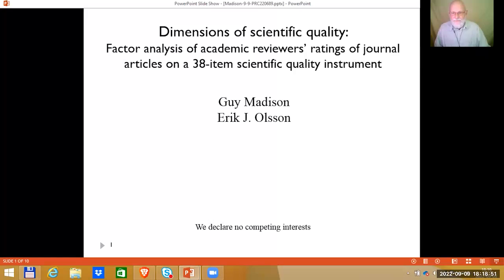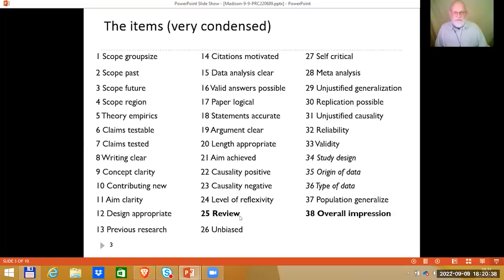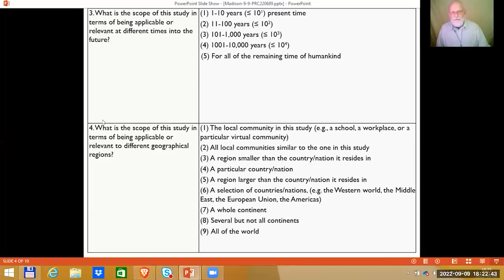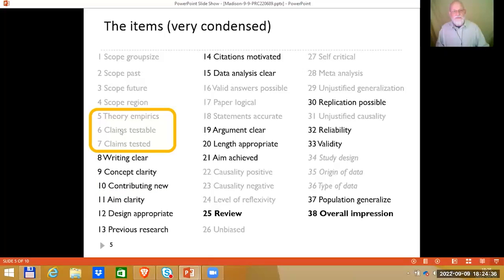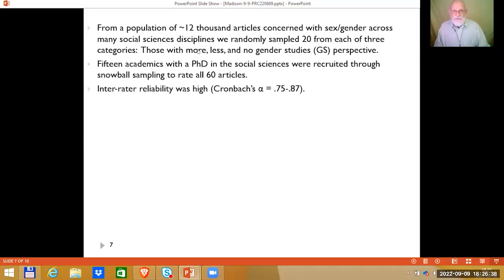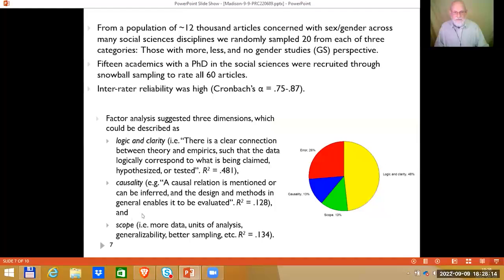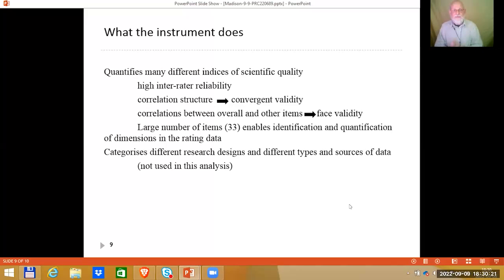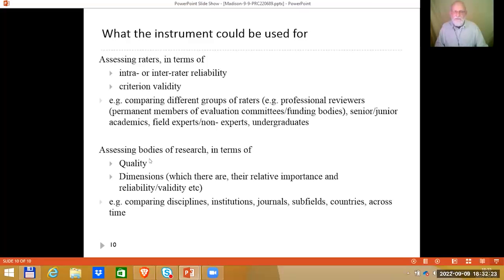Analysis of Reviewers Ratings of Journal Articles on a 38-Item Scientific Quality Instrument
High scientific quality produces knowledge and is continuously assessed by the scientific community in multiple ways (eg, reviews, seminars, committees that control funding, publication of research results, and selection of individuals for awards, employment, and other positions). The quality of these assessments affects the quality of the research produced. So how valid and reliable are they, and what weight do academics attach to different features of the research in their assessment of scientific quality?